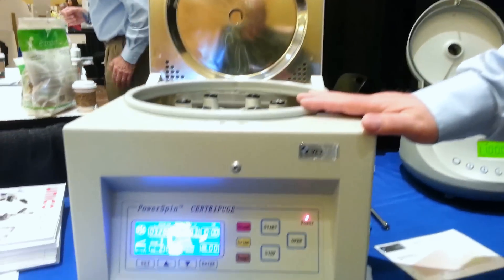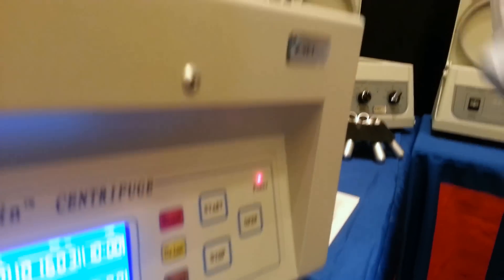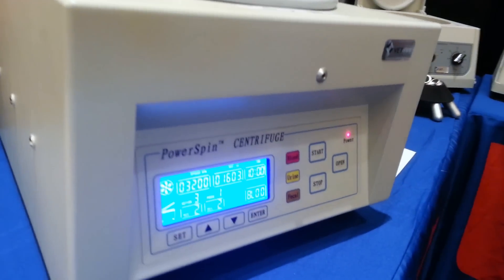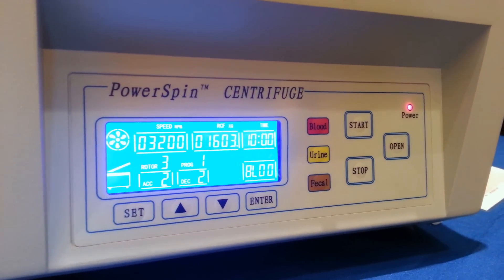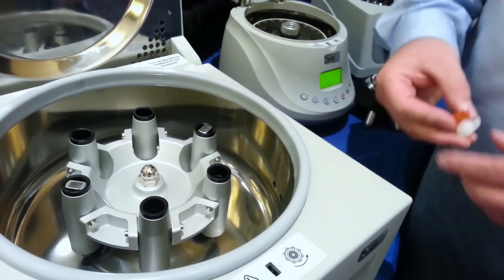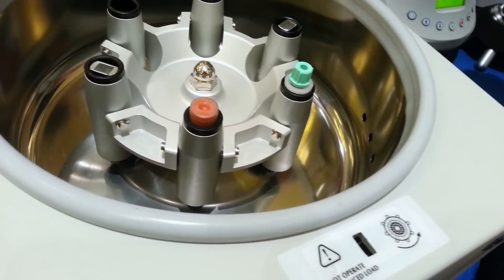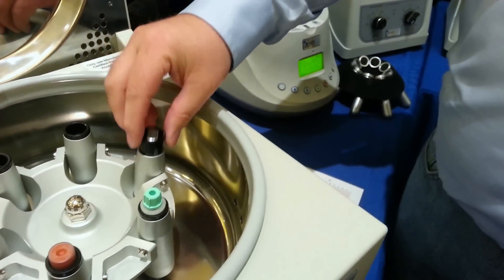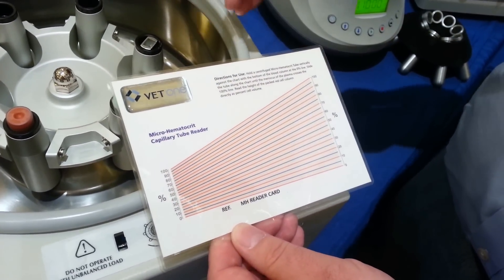Demonstration: VetOne PowerSpin DX Centrifuge